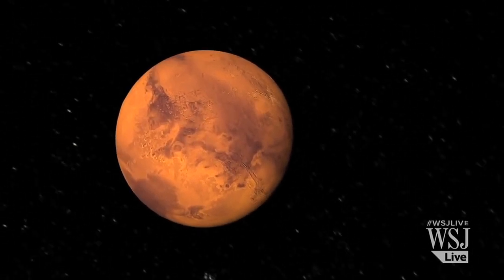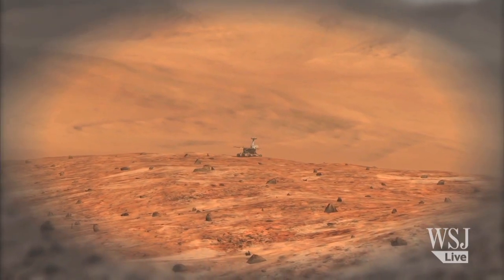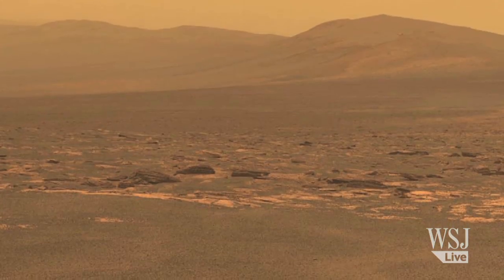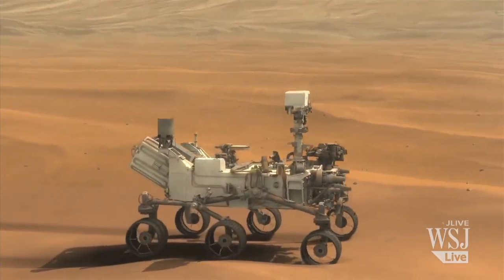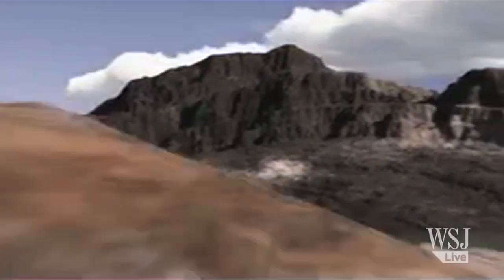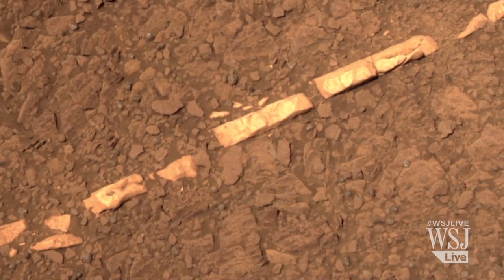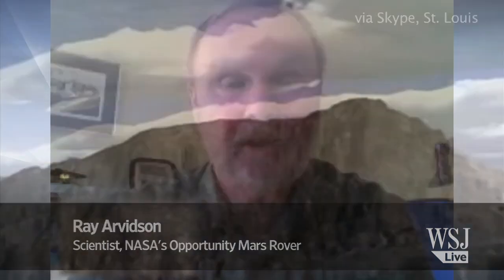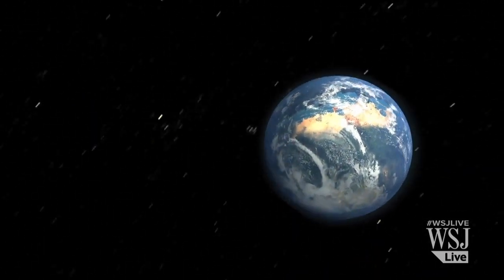Life on Mars: NASA Finds New Evidence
New data from NASA's Opportunity rover confirms that Mars had sustained water and the right conditions to host life. WSJ's Monika Vosough reports. (Photo: NASA/JPL/Caltech/Cornell Univ./Arizona State Univ.)